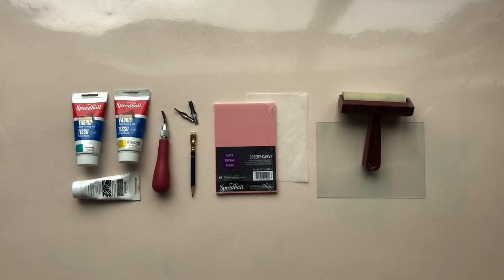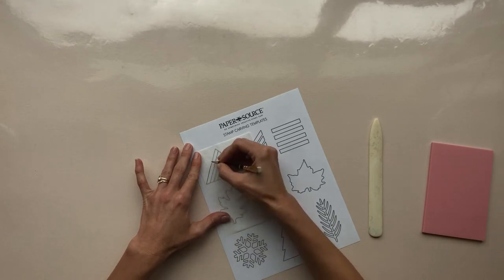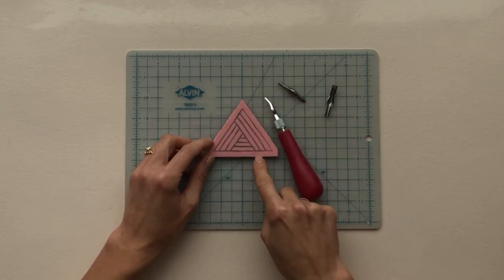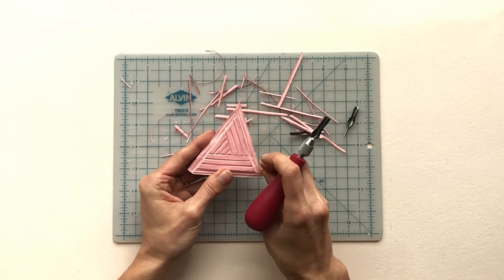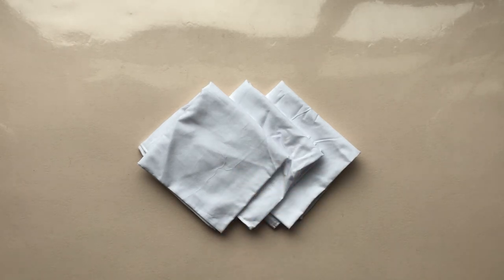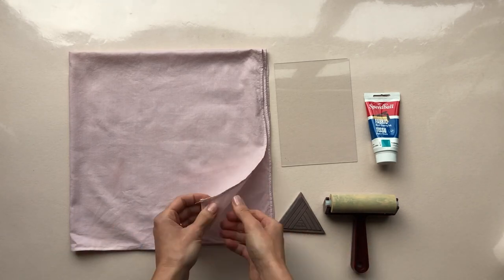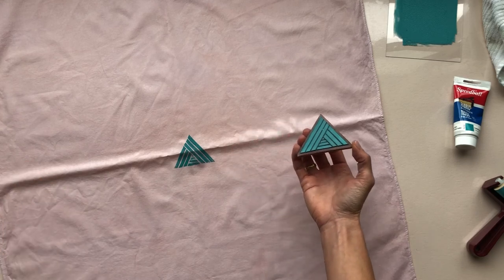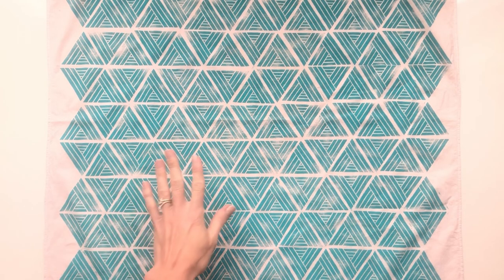Handprinted Bandana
In this easy printmaking how-to, you will learn how to carve your own stamps and create a repeating pattern on fabric.